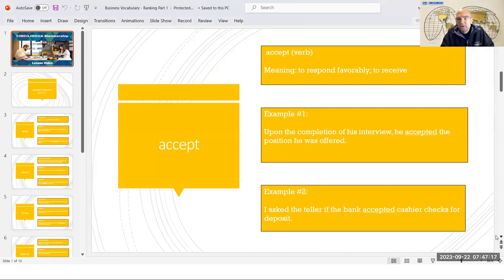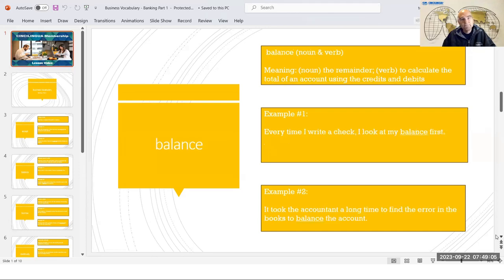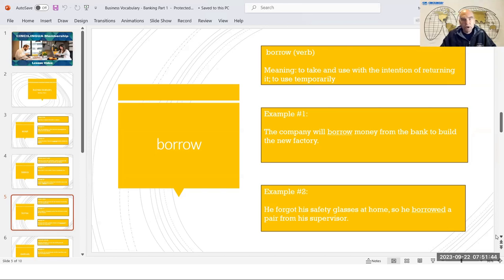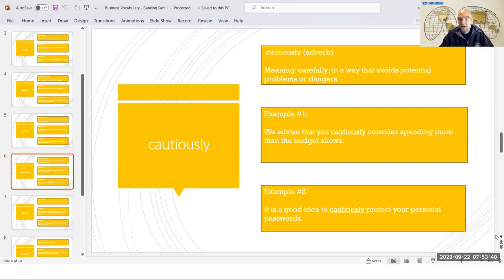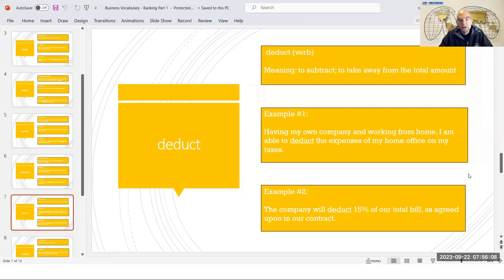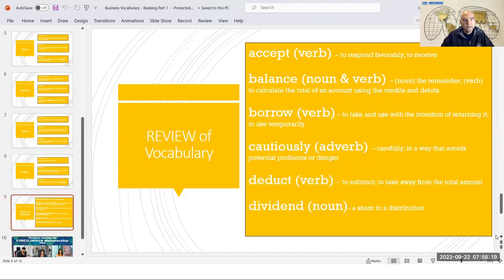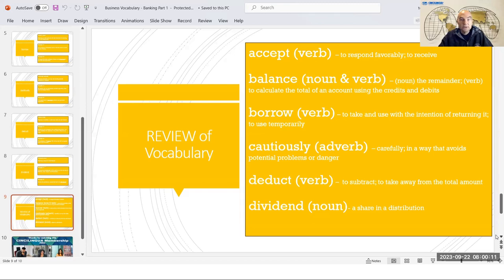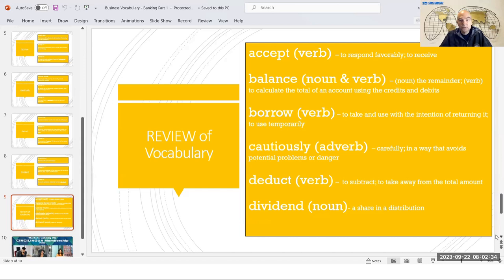Business English - Banking Lesson - Part 1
CINCILINGUA has been teaching business professionals from around the world for over 50 years.  In this lesson video you will learn vocabulary about banking.  This vocabulary is important for those who work in banking and those that plan to take the TOEIC test.